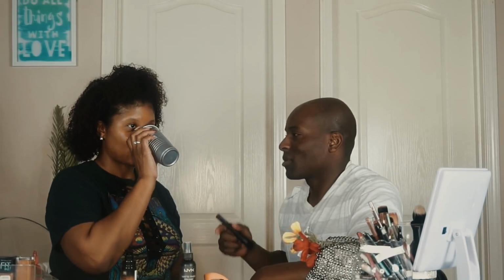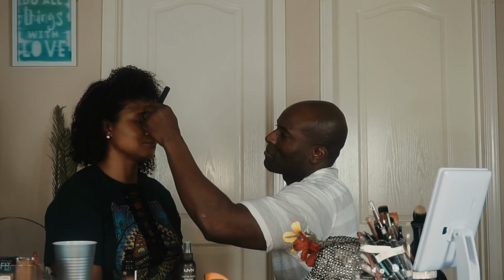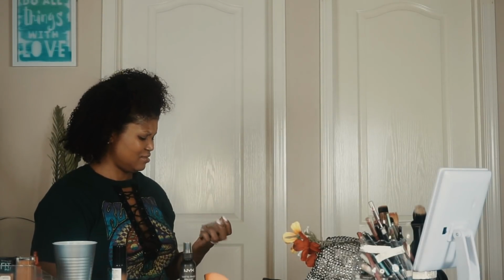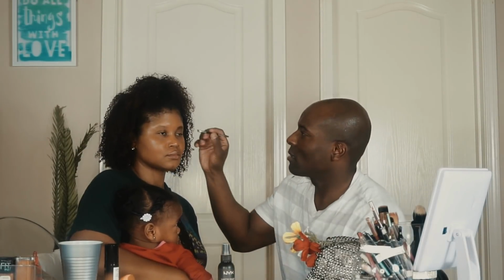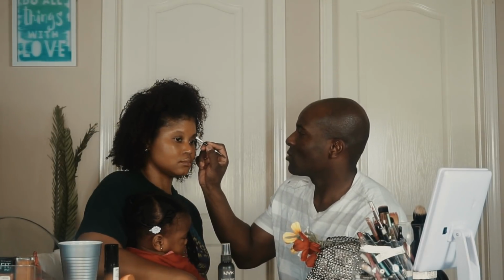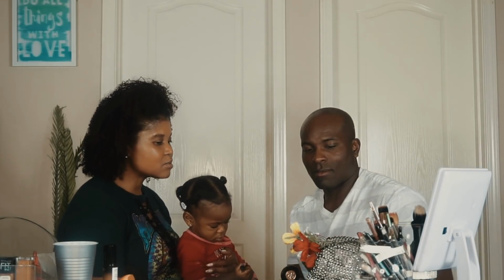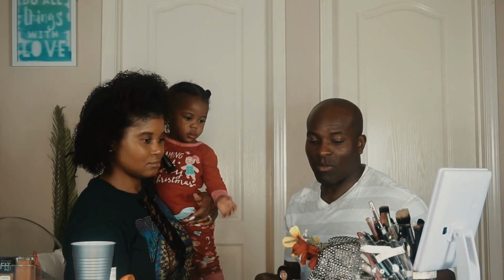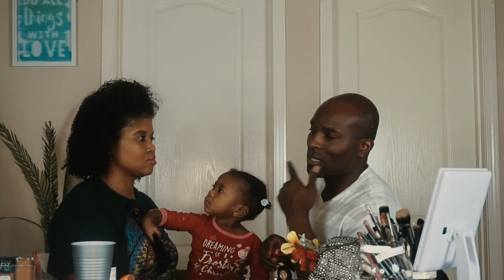Husband Does My Makeup